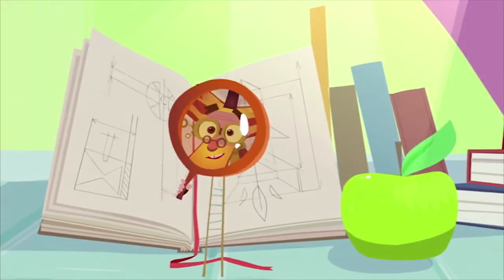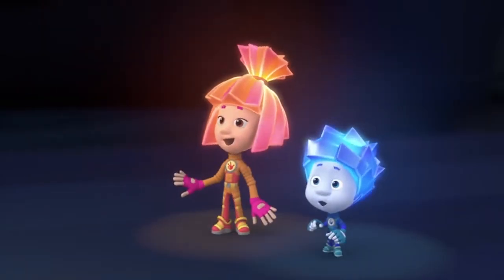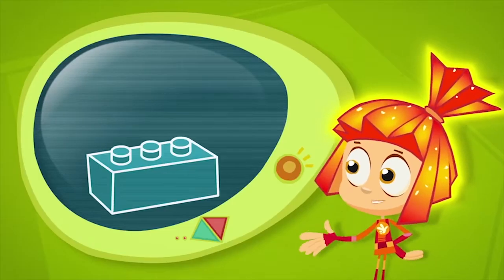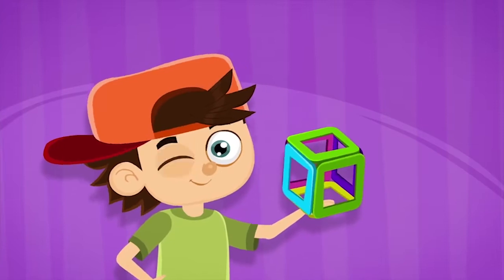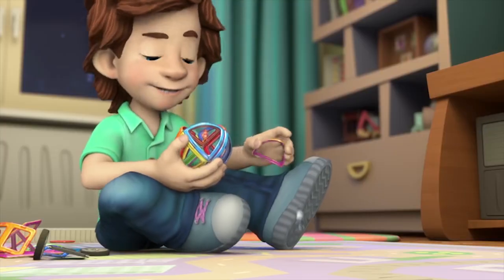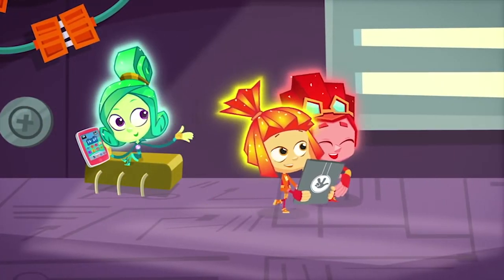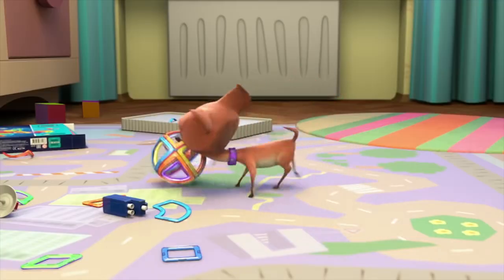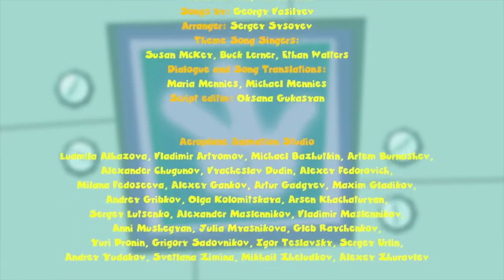The Fixies The Constructor Set Videos For Kids